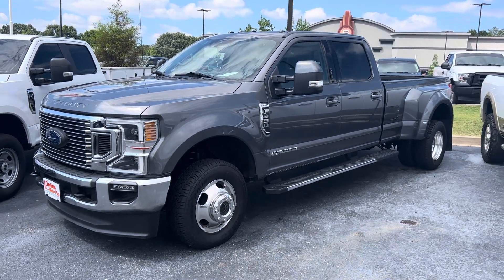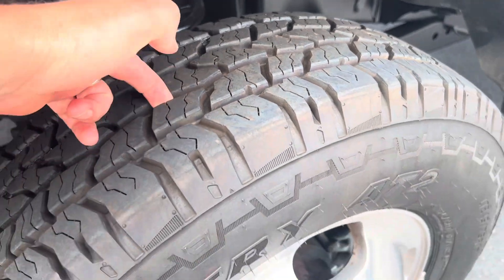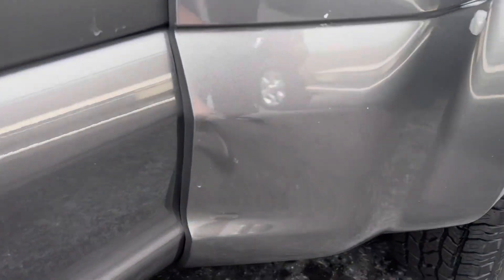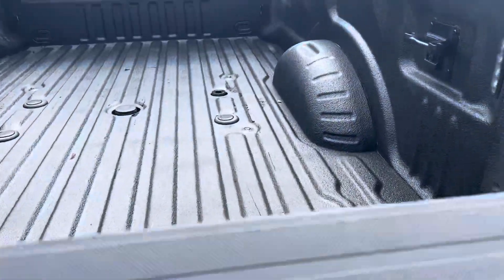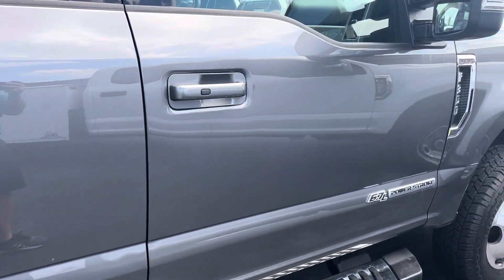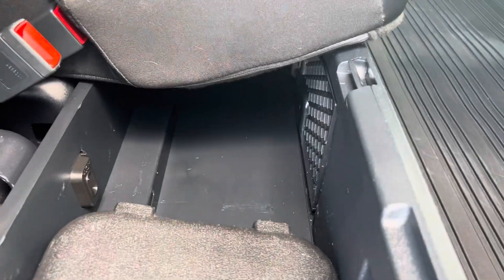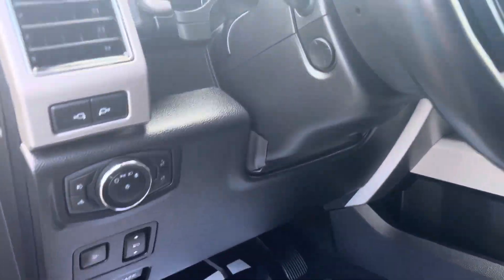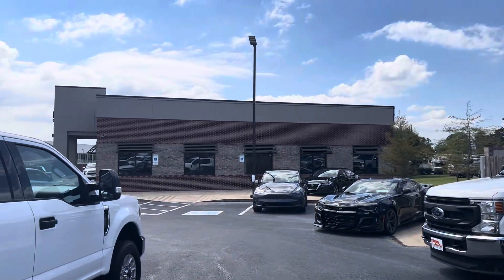2021 Ford F-350 Lariat - C05761